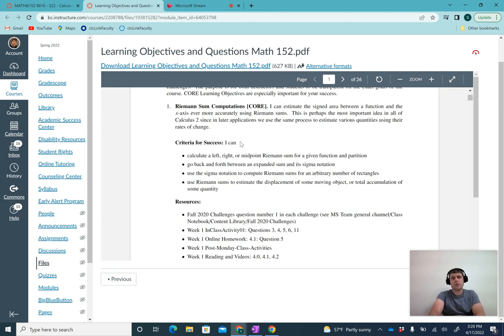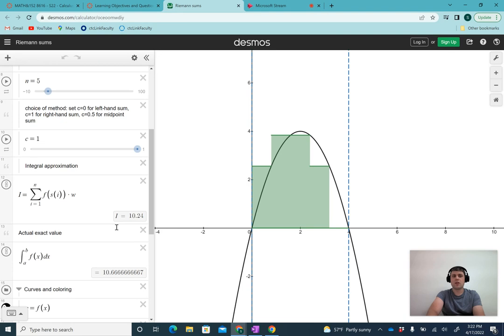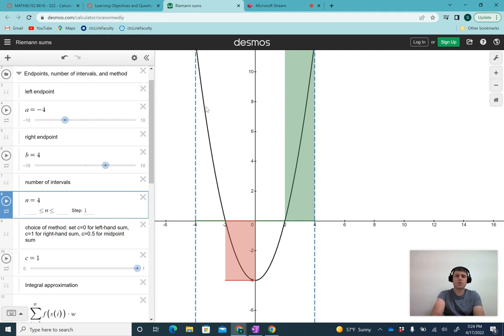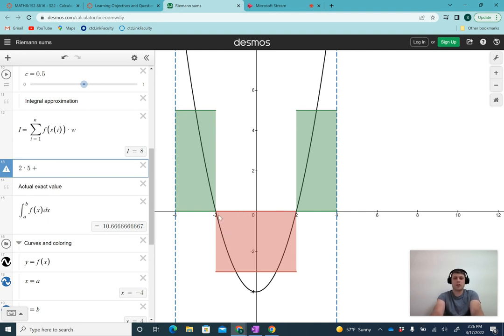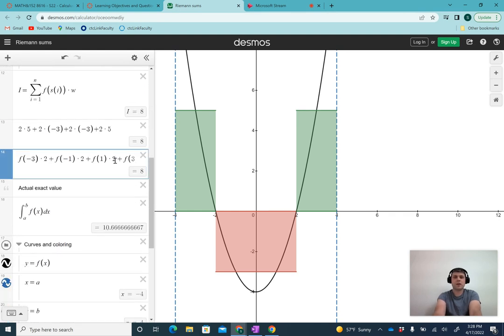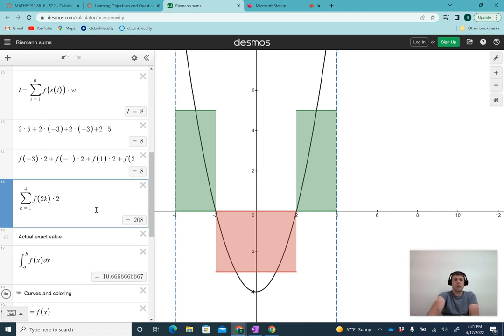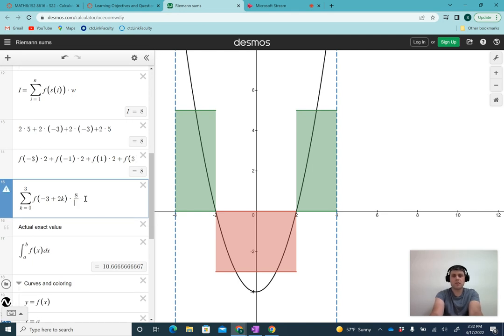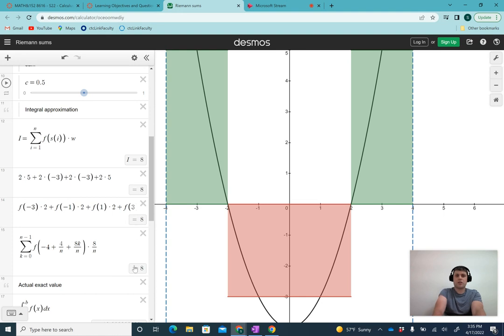LO1 Riemann Sum Computation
Math 152 Calculus 2 Learning Objective 1 is about Riemann Sums computation. In this video we discuss the purpose and criteria for successfully learning it, as well as solve a few sample questions related to it.